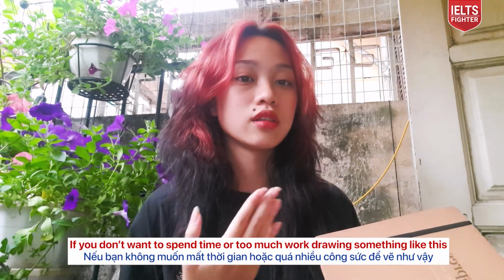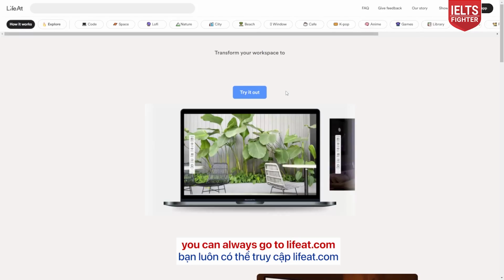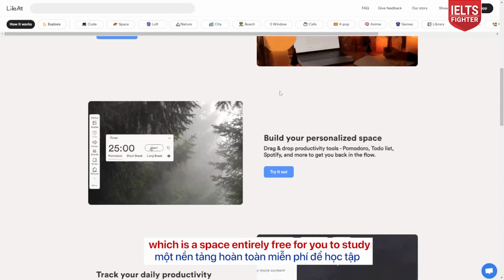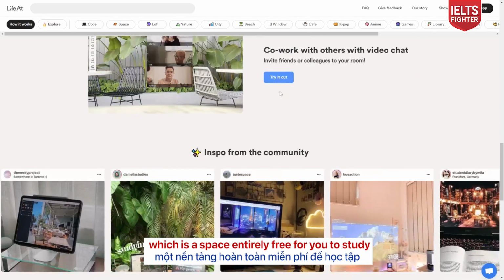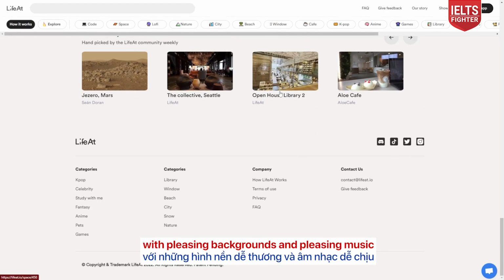1 ngày học để đạt 8.0 của cô bạn Hương Linh| IELTS FIGHTER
“HỌC LỎM” BÍ KÍP CHINH PHỤC 𝟴.𝟬 𝗜𝗘𝗟𝗧𝗦 CỦA CÔ BẠN 17 TUỔI
Một ngày có 24 giờ, học sinh tận dụng như thế nào để chinh phục 8.0 IELTS mà không bị áp lực hay sa sút bài vở trên lớp? Tham khảo ngay KẾ HOẠCH HỌC IELTS HIỆU QUẢ của Linh Fox, cô bạn từng gây sốt với thành tích ấn tượng 8.0 IELTS (8.5L - 8.5R - 7.0W - 7.0S).

Theo dõi lộ trình học tập vô cùng đầy đủ để các bạn có thể học IELTS Online tại IELTS Fighter qua các bài viết sau:

Xem thêm các khóa học theo lộ trình tại đây nhé:

👉 KHÓA HỌC dành cho học sinh cấp 3, sinh viên, người đi làm

IELTS Fighter - Tiên phong Phổ cập IELTS cho người Việt
Hệ thống cơ sở trải dài từ Bắc vào Nam
- Đào tạo các khóa IELTS online/offline
- Cam kết đầu ra bằng văn bản
► HÀ NỘI
★ 44 Trần Quốc Hoàn, Cầu Giấy
★ 468 Nguyễn Văn Cừ, Long Biên
★ 456 Xã Đàn, Đống Đa
★ 18 LK6C Nguyễn Văn Lộc, Hà Đông
★ 737 Quang Trung, Hà Đông
★ 22 Nguyễn Hoàng (gần bến xe Mỹ Đình)
★ 107 Xuân La, Số nhà D21, P. Xuân Tảo, Q. Bắc Từ Liêm (Tây Hồ)
★ 214 Trường Chinh, Ngã Tư Sở, Q. Đống Đa
★ 139+141 Minh Khai, Q.Hai Bà Trưng

► HỒ CHÍ MINH
★ 125 Bà Hom, P13, Q6
★ 94 Cộng Hòa, Tân Bình
★ 85 Điện Biên Phủ, Bình Thạnh
★ 49F Phan Đăng Lưu, P. 3, Q. Bình Thạnh
★ L39.6, khu Cityland, 18 Phan Văn Trị, Gò Vấp
★ 350 đường 3/2, P12, Q10
★ 66B Hoàng Diệu 2 Thủ Đức
★ 129 Nguyễn Thị Thập, Q7
★ 926B Tạ Quang Bửu, P5, Q8
★ 386 Nguyễn Thị Minh Khai, P5, Q3
★ 76 Trường Chinh, P. Tân Hưng Thuận, Q.12
★ 316 Võ Văn Ngân, P. Bình Thọ, Tp. Thủ Đức
★ 278 Lũy Bán Bích, P. Hòa Thạnh, Q. Tân Phú
► ĐỒNG NAI
★ R76, Võ Thị Sáu, P. Thống Nhất, TP. Biên Hòa
► BÌNH DƯƠNG
★ 9-11 đường Yersin, TP. Thủ Dầu Một
► NGHỆ AN
★ 74 Đường Hermann, P. Hưng Phúc, TP. Vinh
► ĐÀ NẴNG
★ 233 Nguyễn Văn Linh, Thanh Khê
★ 254 Tôn Đức Thắng, Q. Liên Chiểu
★ 226 Ngũ Hành Sơn, P. Mỹ An, Q. Ngũ Hành Sơn
► HẢI PHÒNG
★ 428 Lạch Tray, Ngô Quyền
► BẮC NINH
★  498 Ngô Gia Tự, P. Tiền An
► QUẢNG NINH
★ A3-05, KĐT Monbay, Hồng Hải, Tp Hạ Long
► THANH HÓA
★ Lô 10, Đường Phan Chu Trinh, P. Điện Biên, TP Thanh Hoá
► HÀ TĨNH
★ LK 1-08, Khu biệt thự liền kề Vinhomes, Đường Hàm Nghi, Tp Hà Tĩnh
► KHÁNH HÒA
★55 đường 23/10 Nha Trang, Khánh Hòa